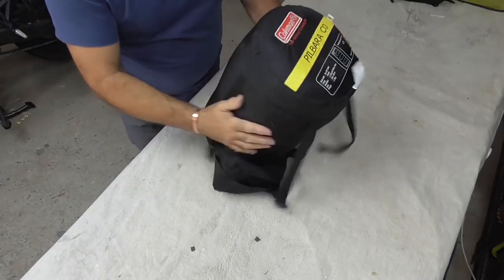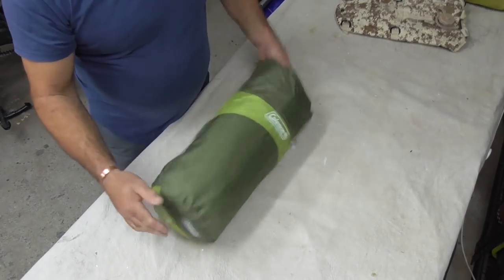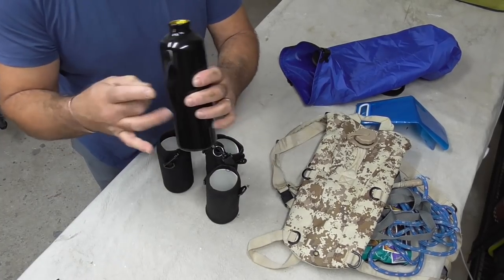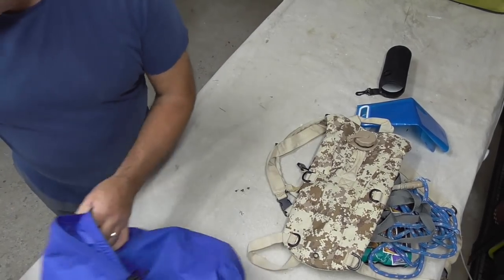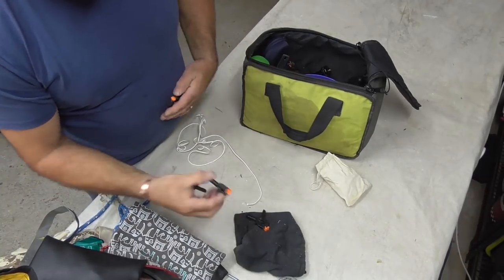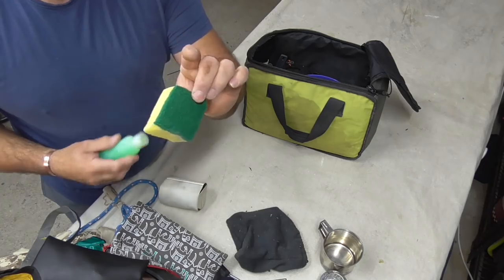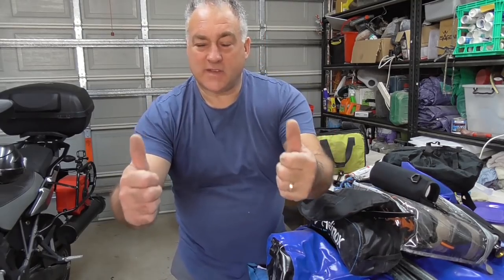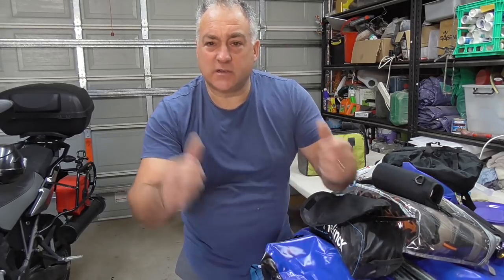Motorcycle camping gear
Showing and explaining what i carry on the bike, whether it be bush camping, camping along the river fishing or general getting out there